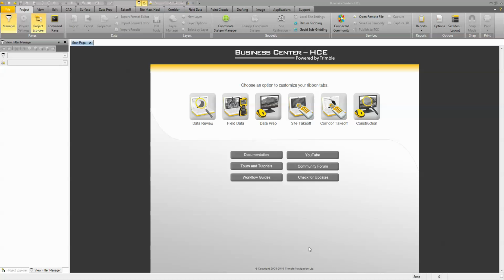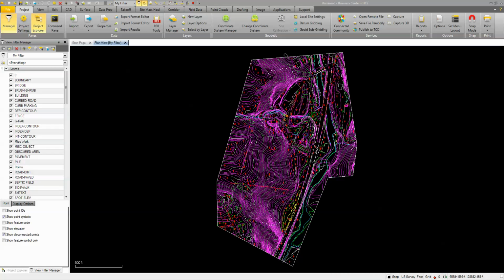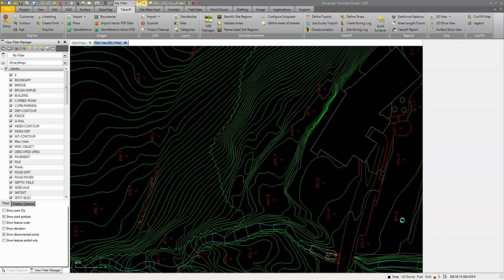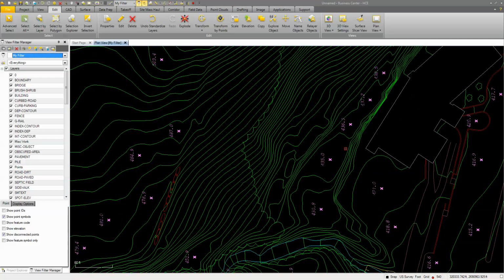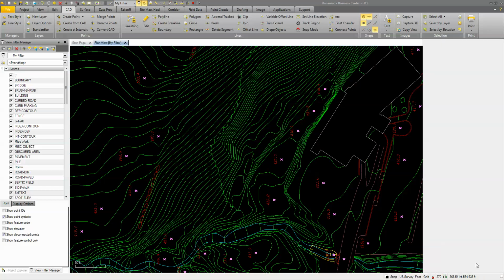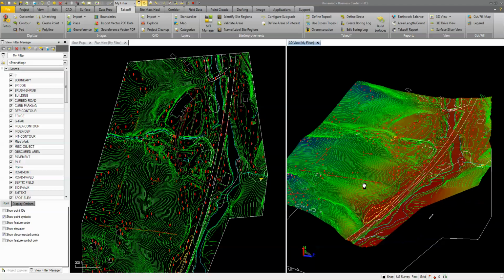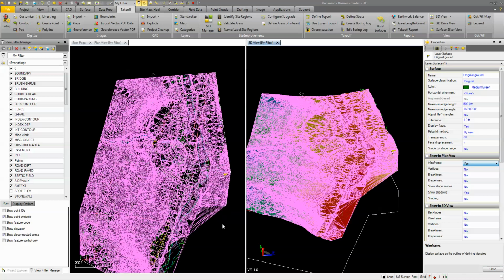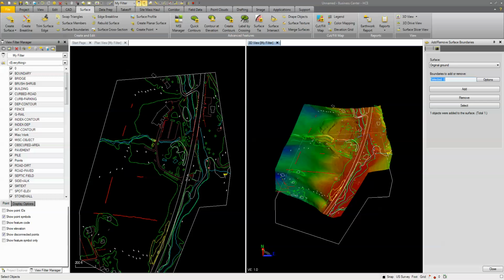Create Original Ground Surface - Site Design with TBC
In this task, the goal is to create an existing ground surface from contour data and spot shots by starting with a new project using a predefined project template with settings such as layers and material information. The process begins by importing an existing survey drawing containing contours, line work, and spot shots into the drawing. The next step involves standardizing the data by placing index and intermediate contours on the OG Contour layer and addressing spot shots. Spot shots are standardized by selecting the block reference of the spot X Block and using the 'create from CAD' command to create points at the block's insertion point, ensuring correct triangulation. After creating the points, a 3D view is generated to visualize the surface in both 3D and 2D. The 'build surfaces' command is used to construct the surface from the data on the designated layers. Erroneous triangulation outside the surface boundary is corrected by adding a boundary polygon, which cleans up the triangulation. The final result is a clean existing ground surface created from the contour data and spot shots.